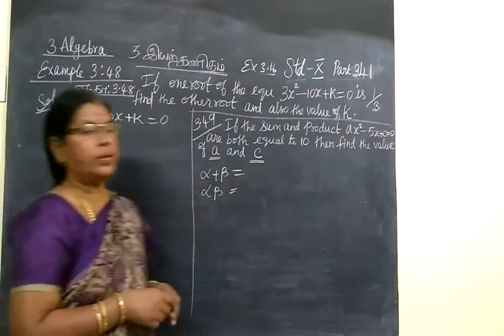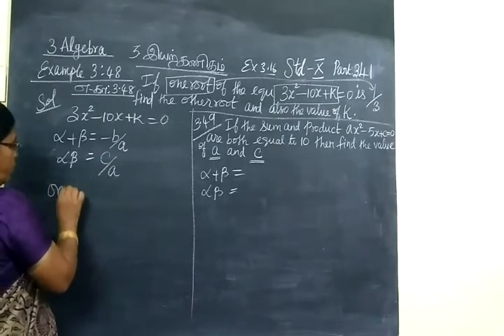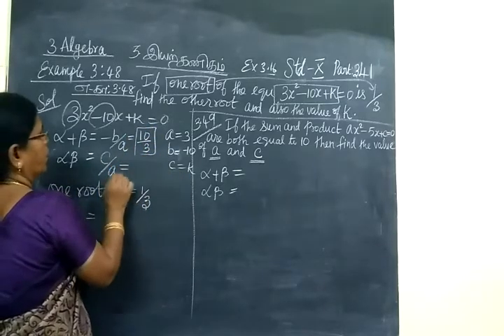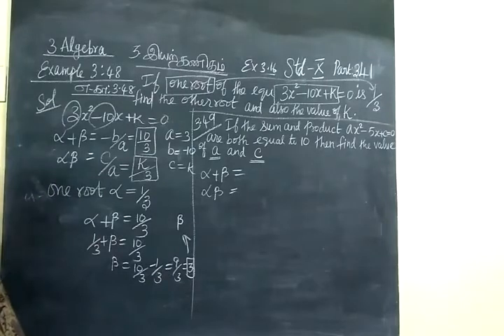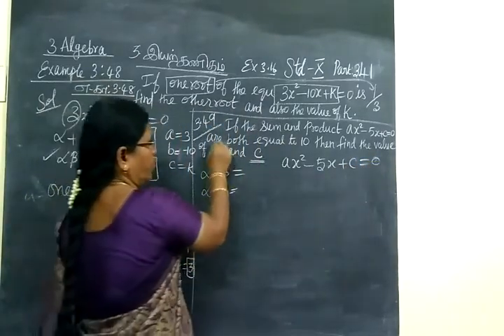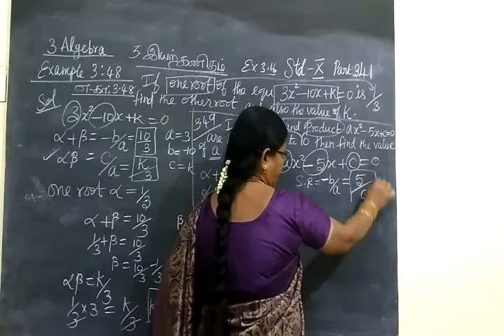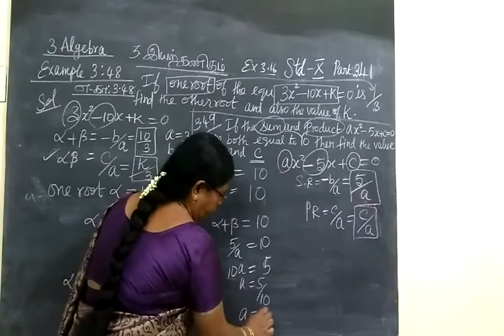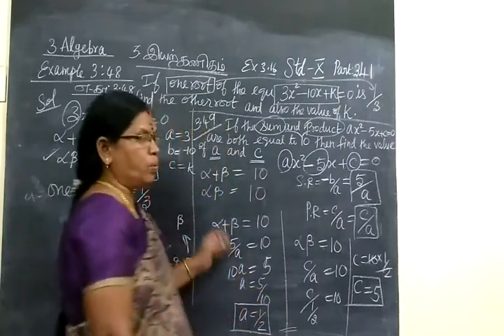TN SB 10th Maths [Part-341] Algebra examples 3.48,3.49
இயற்கணிதம்
பத்தாம்வகுப்பு